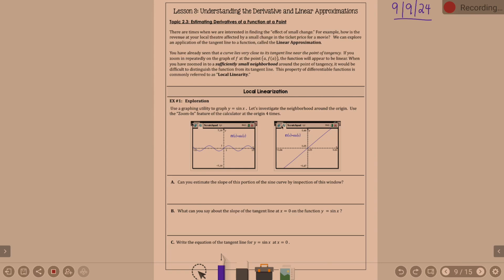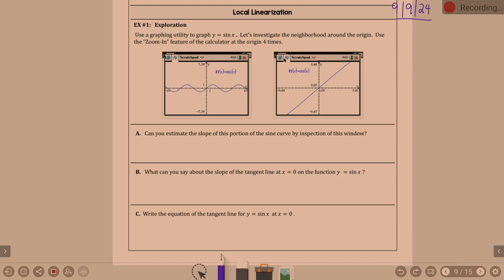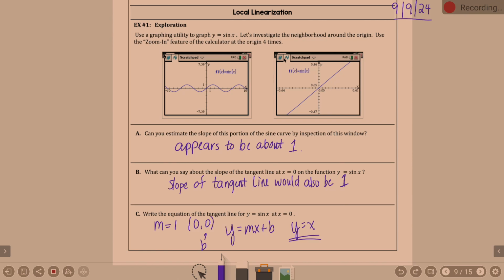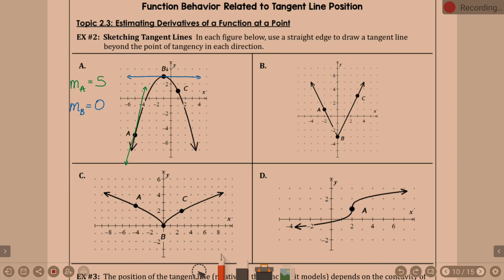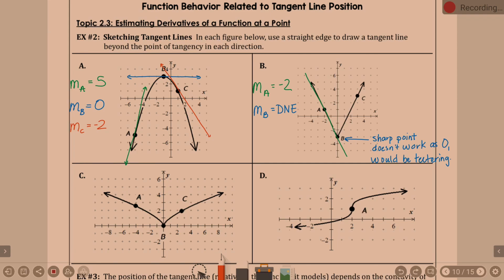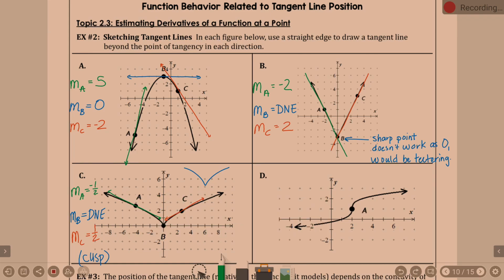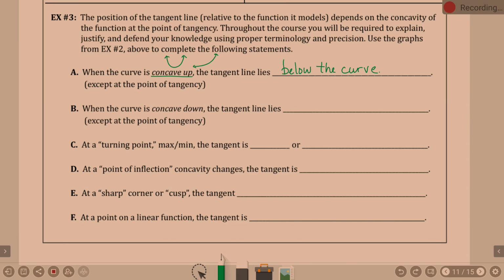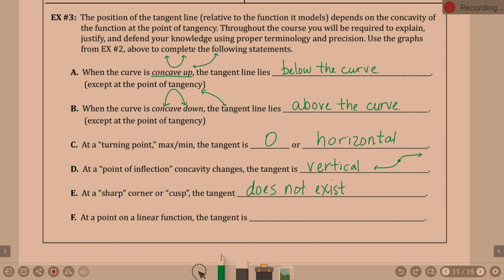AP Lesson 2 3 Day 1